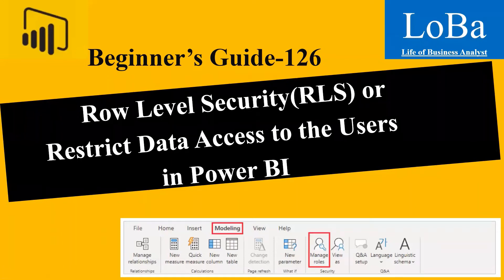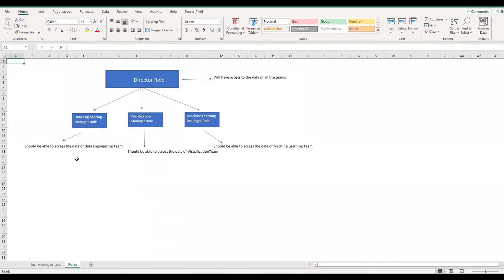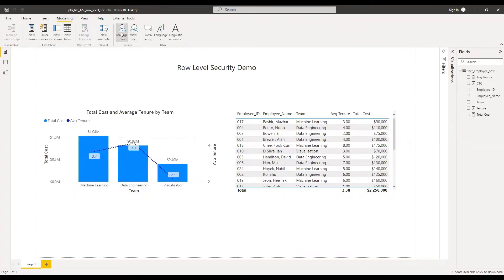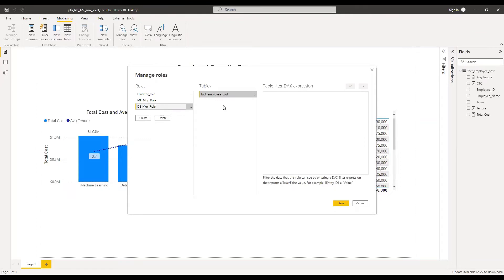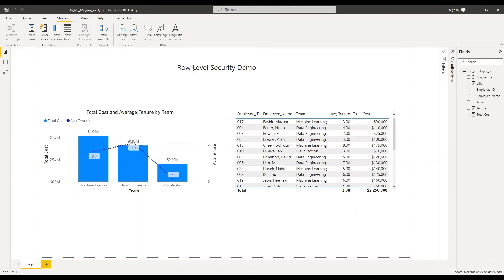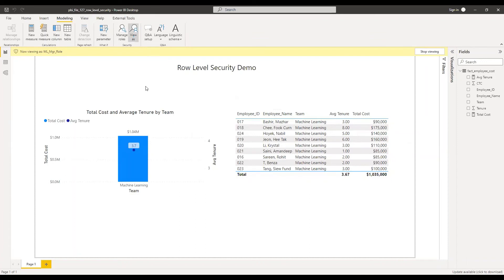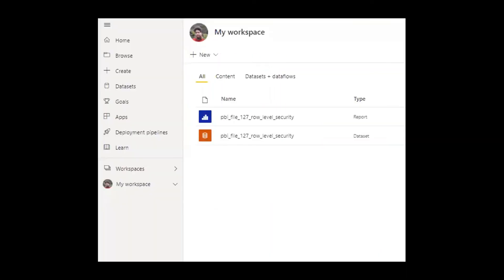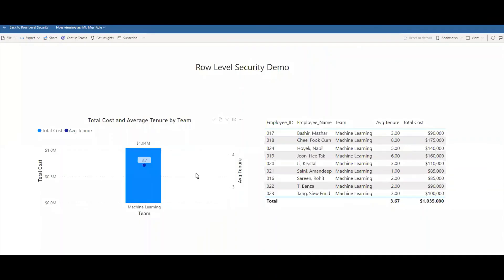Power BI Row Level Security | RLS in Power BI| Restrict Data access to the user in Power BI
This is a short video explaining how to create row level security in power bi.

Row level security feature allows the power bi report owner to restrict the data access to the users based on the roles assigned to them.
The report owner can even test the role which he created by using View Role as Option.